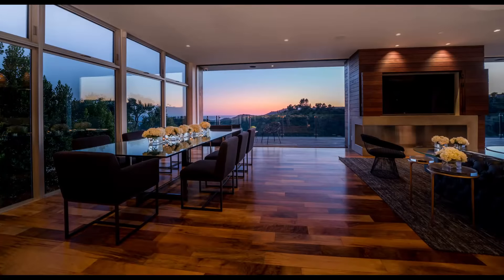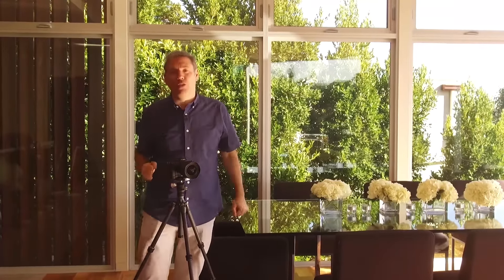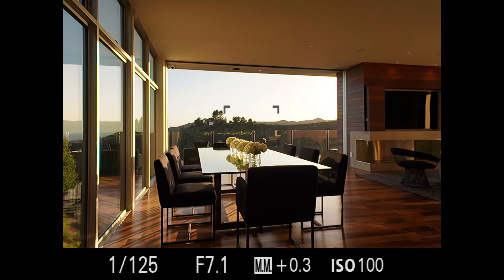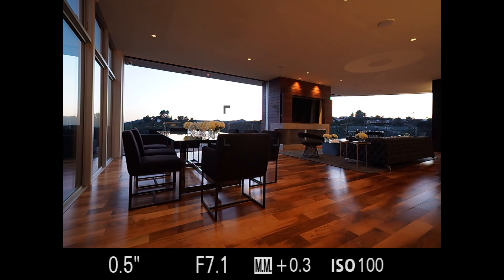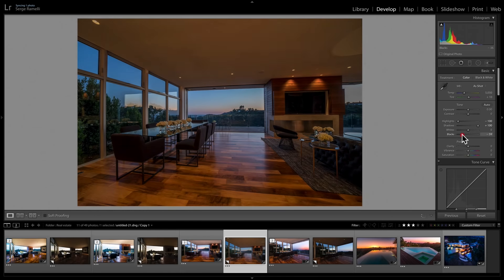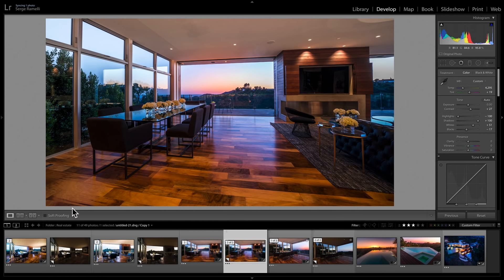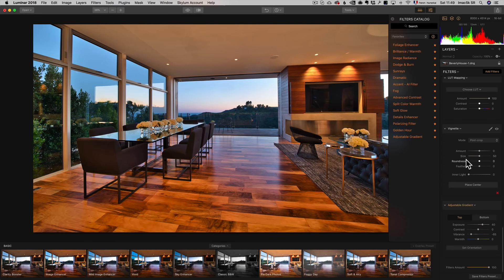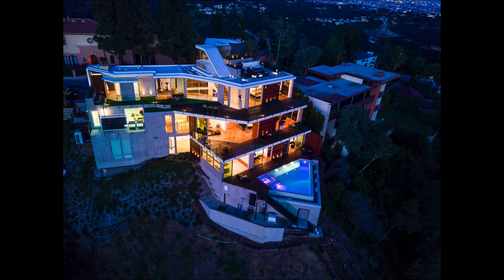My best tips to improve your Real Estate Photography Beginner Tutorial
Tips
1. use a DSLR: Gear, Nikon or Canon entry DSLR Kit’s see my suggestion
2. Tripod Lightweight
3. Setting Aperture: F7,1, 100 iso, Shutter speed to have a slightly dark photo and use a 2-second timer so that don't touch the camera while the photo is taken.
4. Camera absolutely level
5. No element too close to the photo
6. Police the border, make sure nothing is sort of half in and out around your photo
7. Use a raw developer like Lightroom or Luminar to get the best out of your raw files